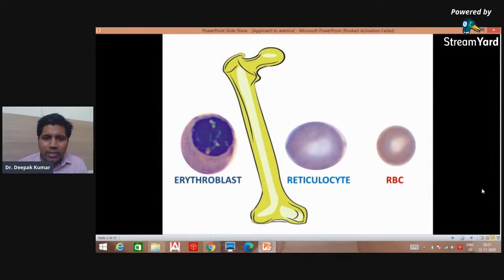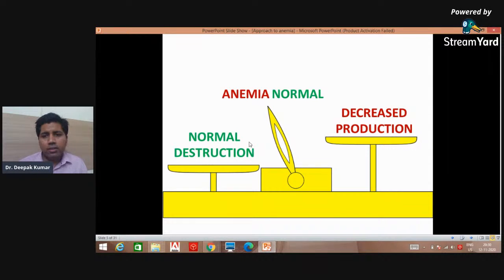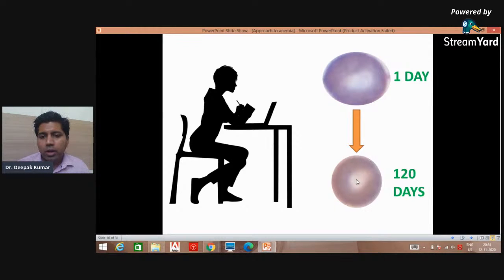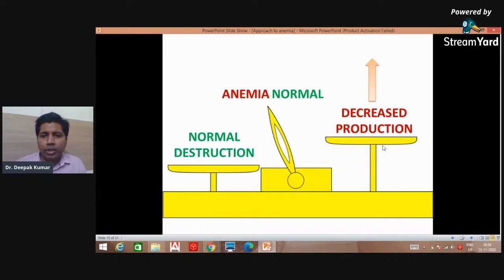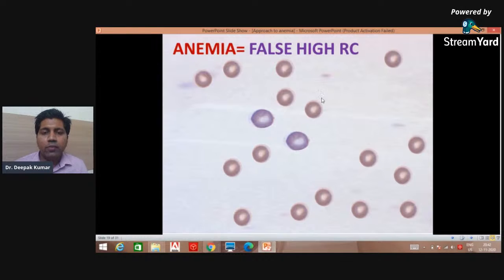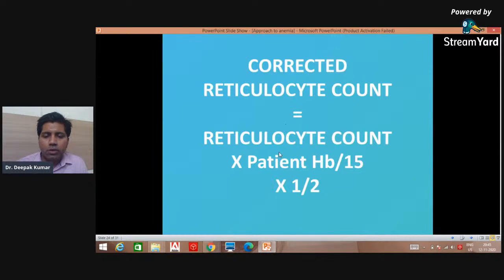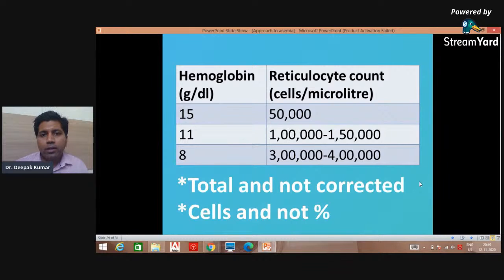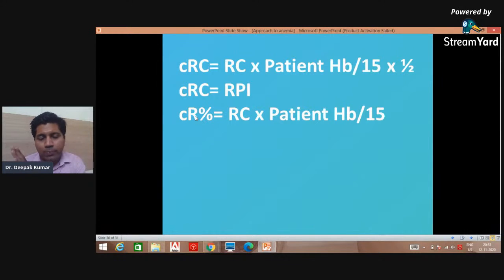Discover the "Yin & Yang" in the world of Red Blood Cells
Approach to Anemia
Visit the link below to order the book "Doctor's Assistant: Your Partner in Clinical Practice" and also find all my videos in one place!!